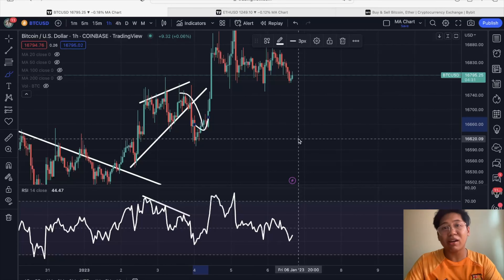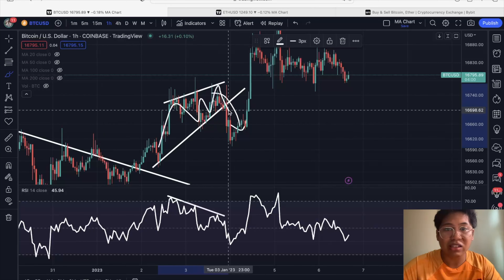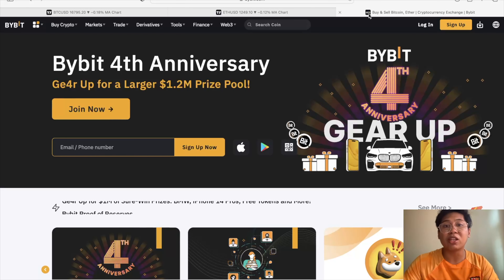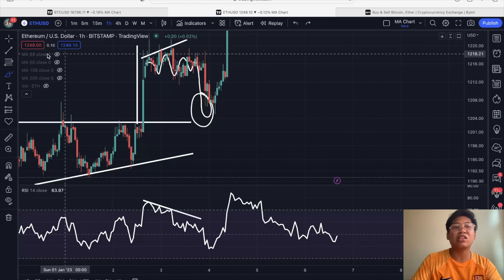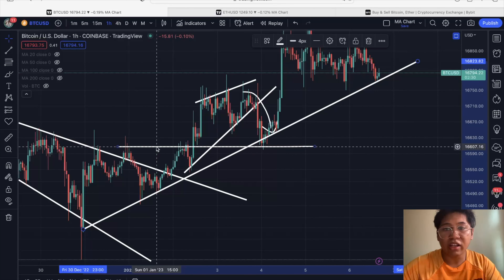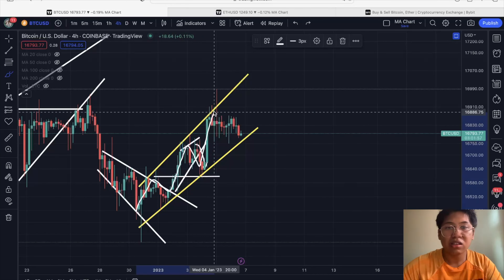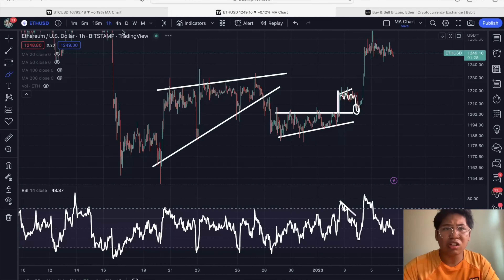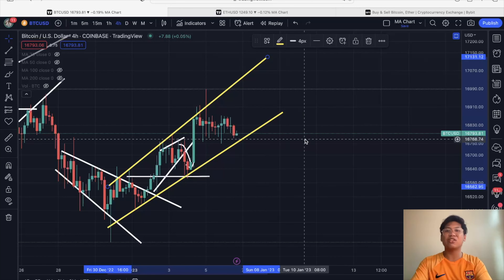NEXT BITCOIN MOVE??? What I'm Watching Out!!! || Crypto Tagalog